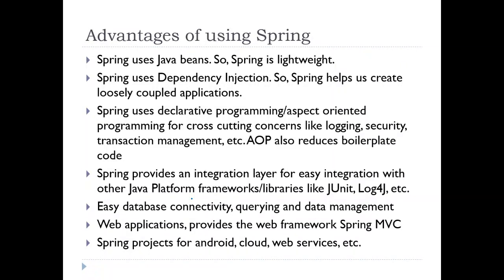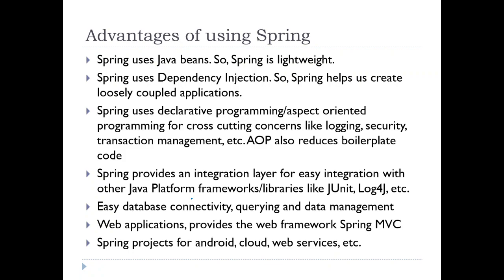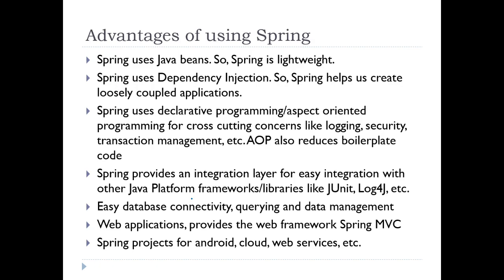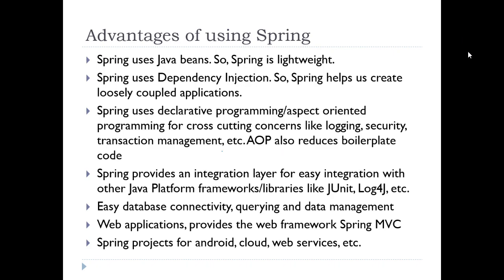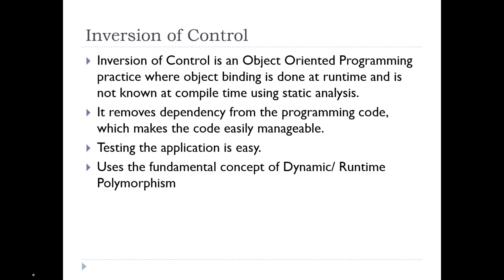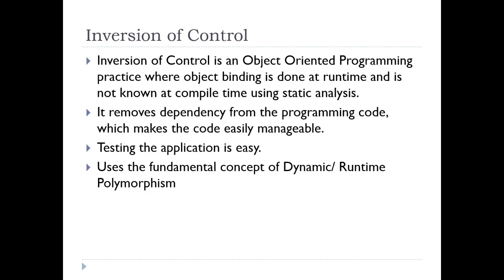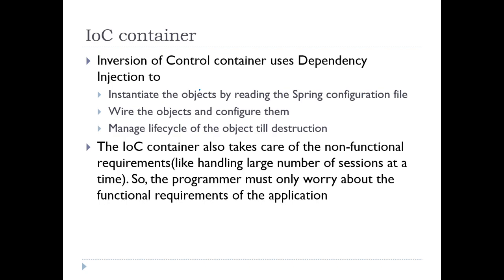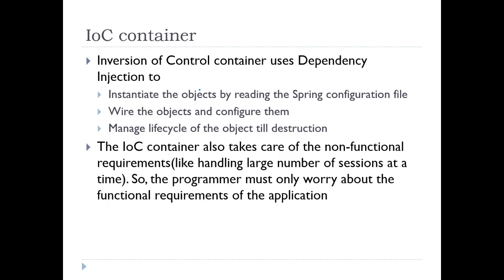SP1 Spring Introduction